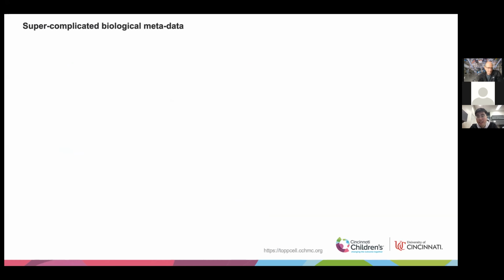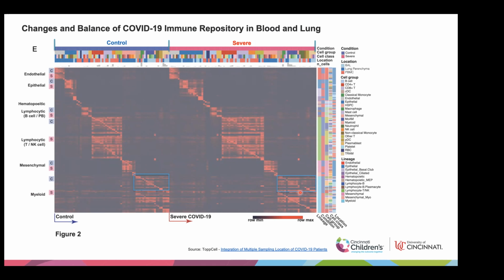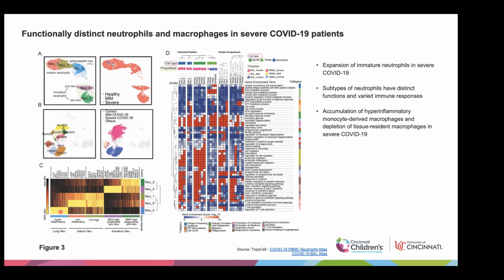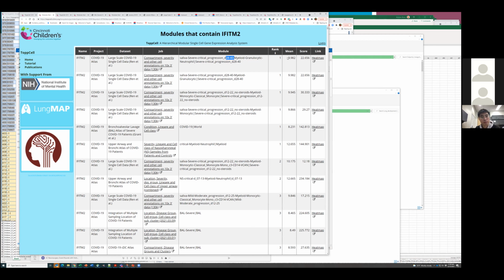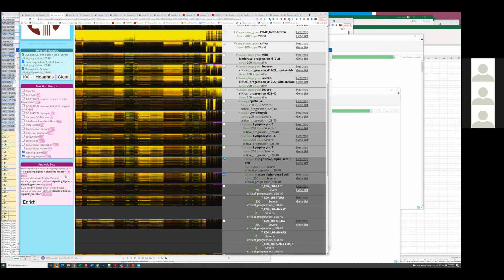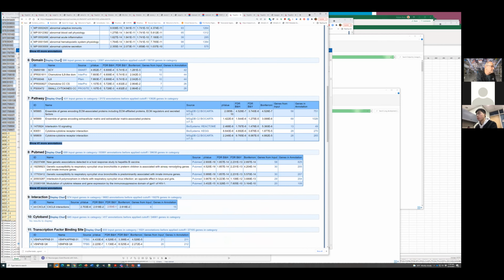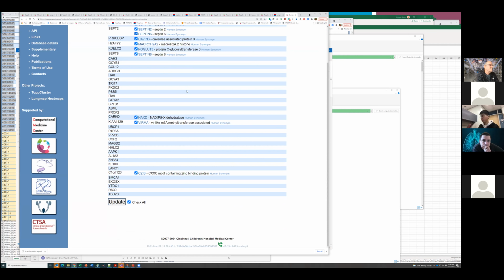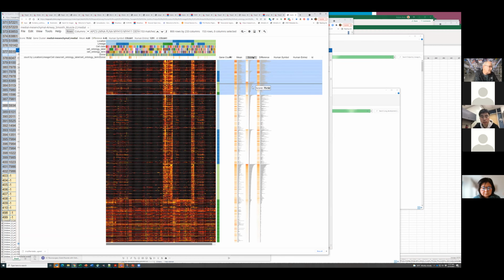Using the ToppCell Mining Portal to study genes, pathways, and cells of tissues, and diseases